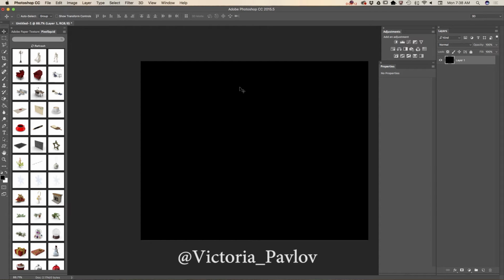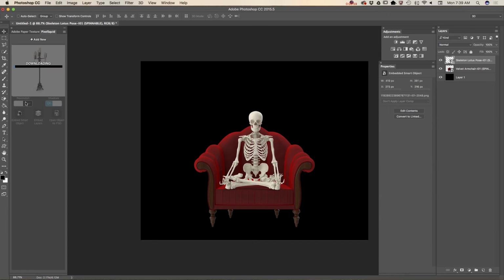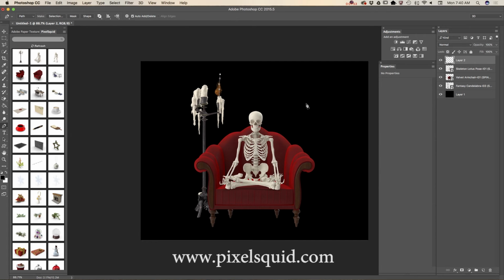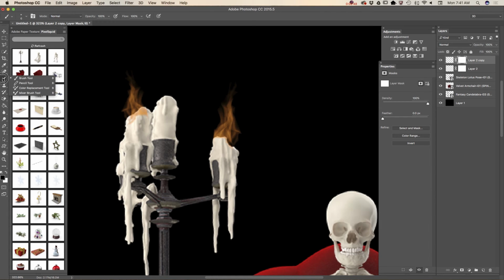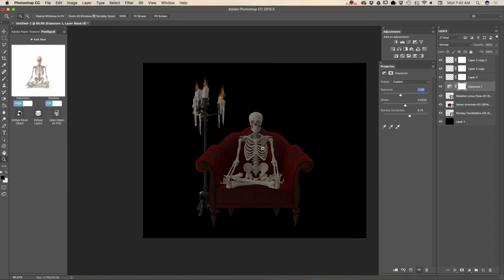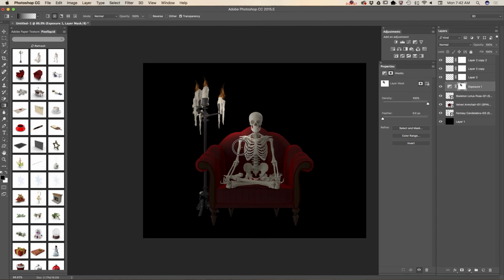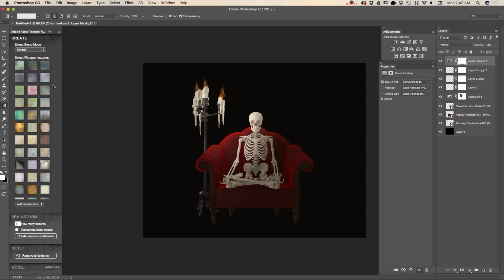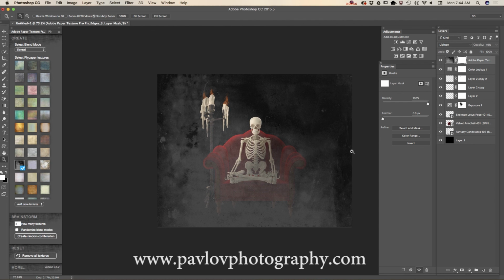How to create a Halloween image in Adobe Photoshop CC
How to create a Halloween image in Adobe Photoshop CC using 3D objects from PixelSquid

Digital Painting for Photographers in Adobe Photoshop

The Adobe Mobile Apps

My Art Store on Amazon